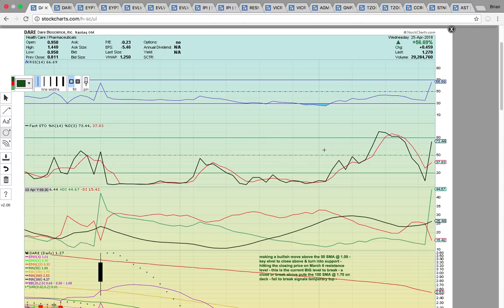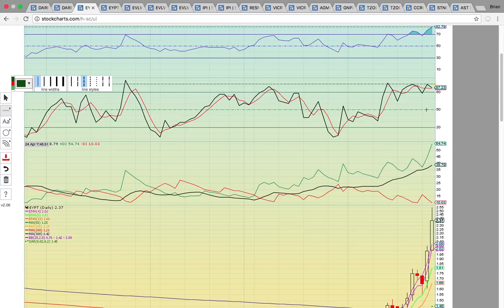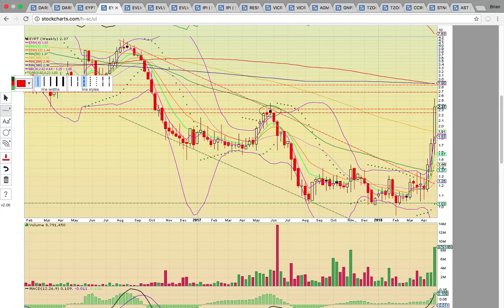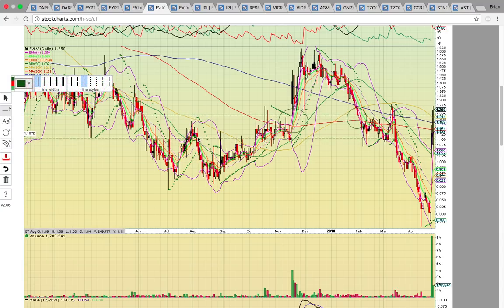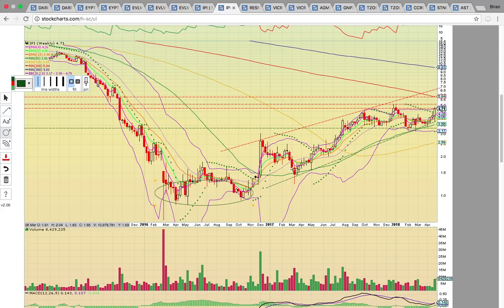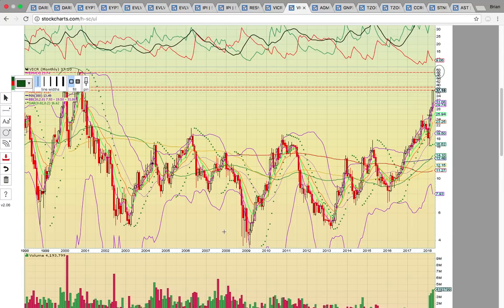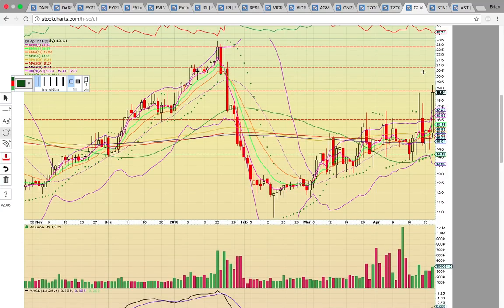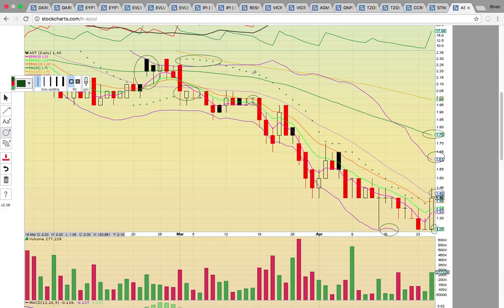$DARE $EYPT $EVLV $IPI $RESN $VICR $AGMH $GNPX $TZOO $CCRC $STNG $AST Charts 4/26/18 - TA Video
- Chat Link - This Video Features The Top Gaining Small Caps From Today - I Show The Key Levels To Break & The Key Levels To Hold - $DARE $EYPT $EVLV $IPI $RESN $VICR $AGMH $GNPX $TZOO $CCRC $STNG $AST Charts Analyzed - Please Subscribe To YouTube Channel - Thanks!